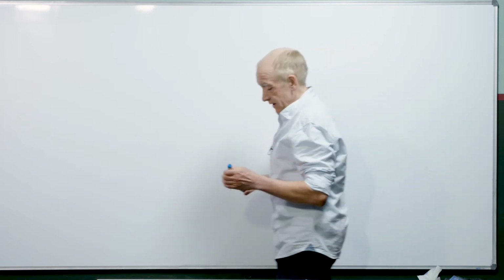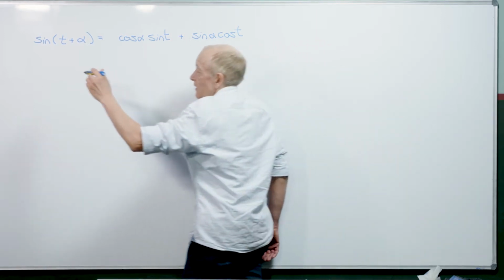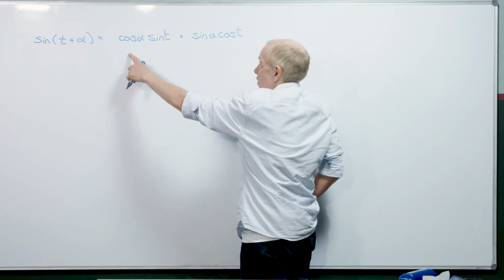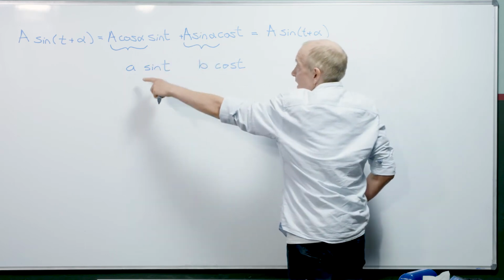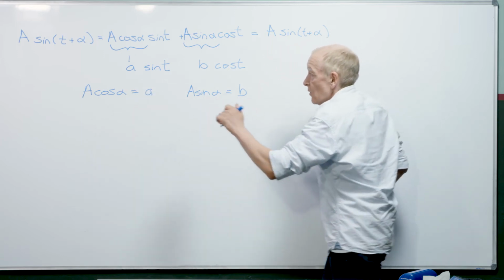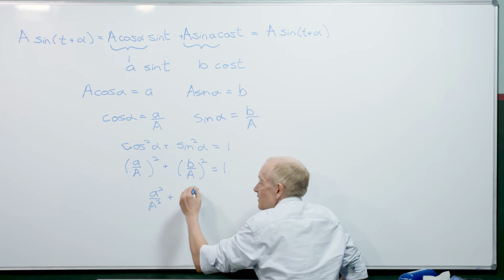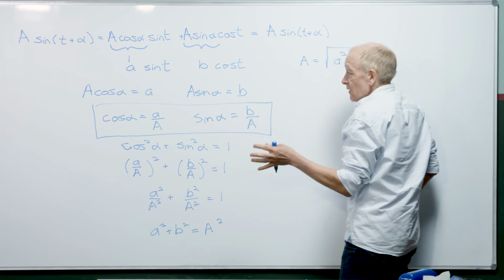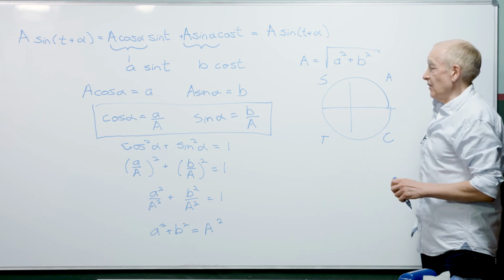Day/Module 3 - Worked example 3